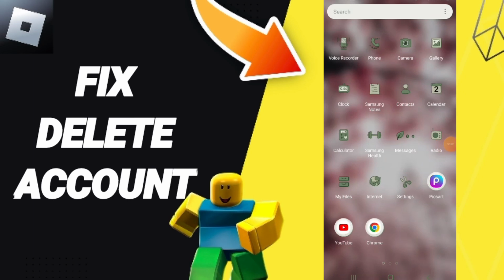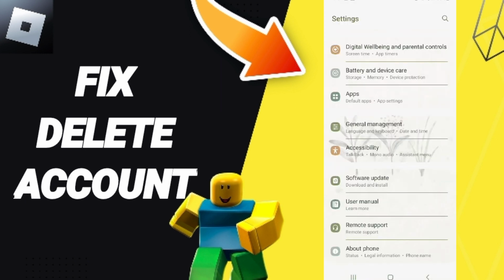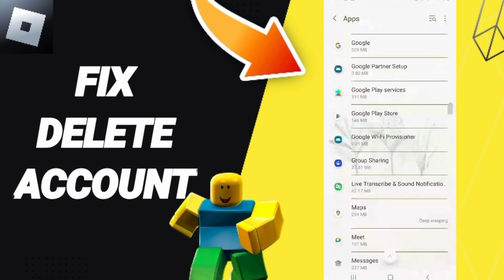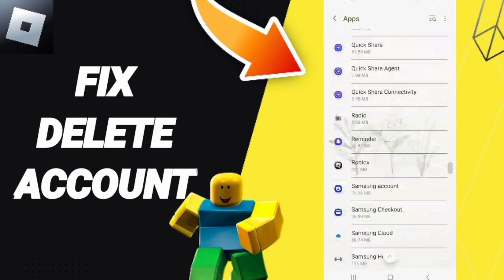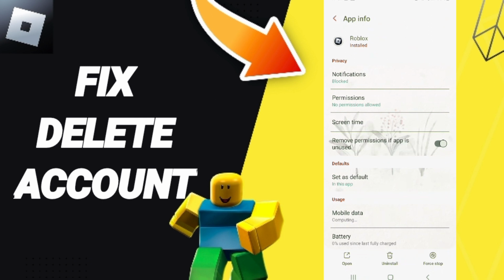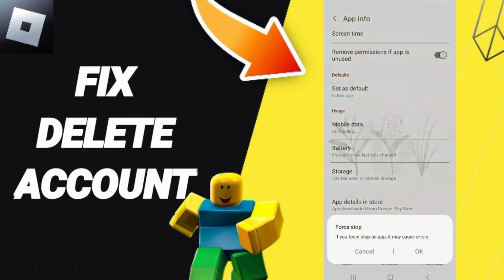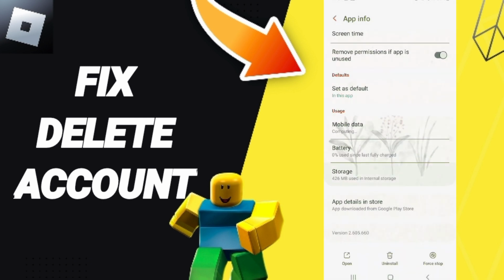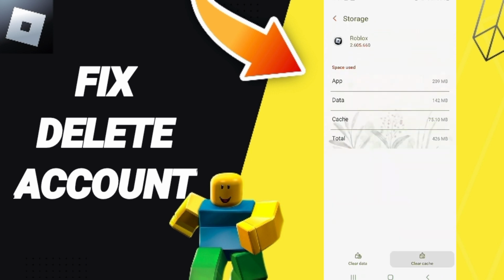How To Fix Delete Account On Roblox App 2024